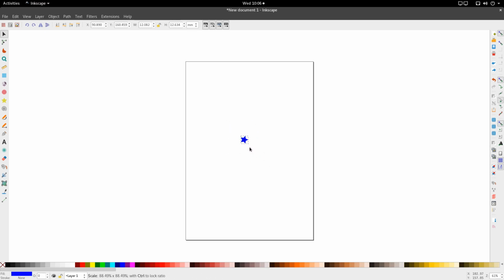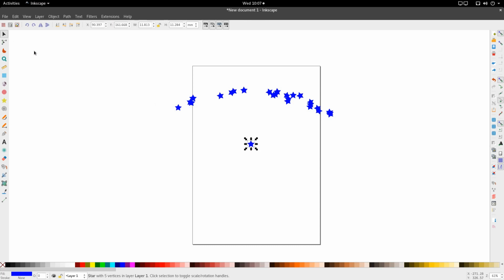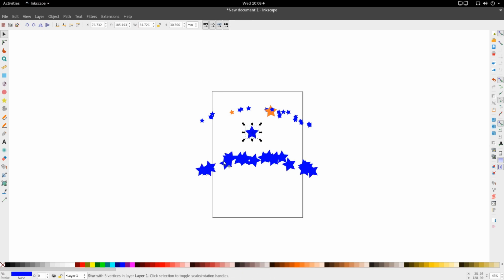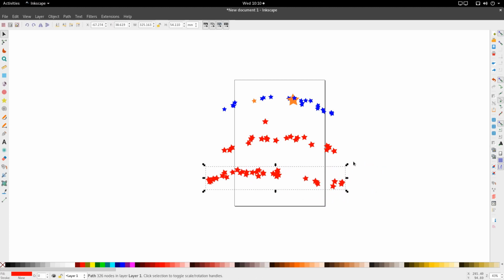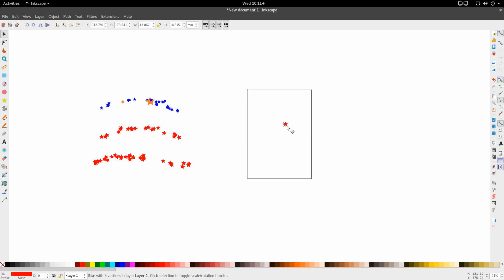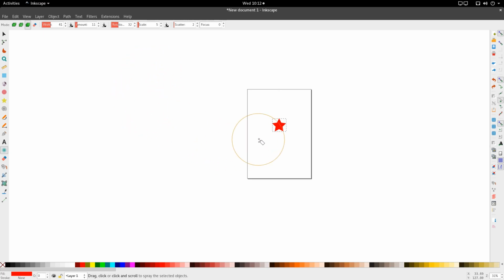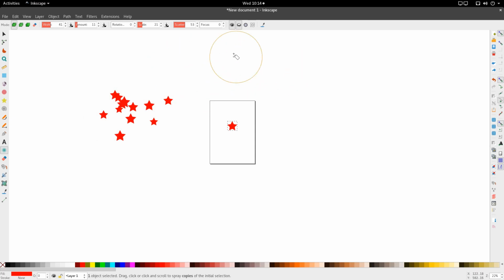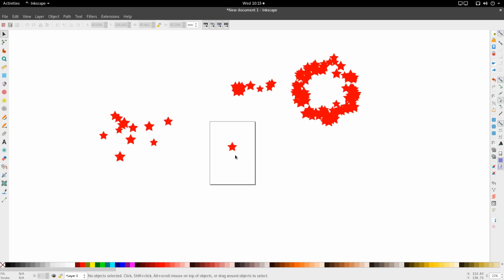Inkscape Basics | Spray Tool